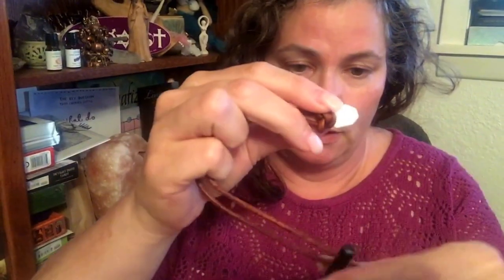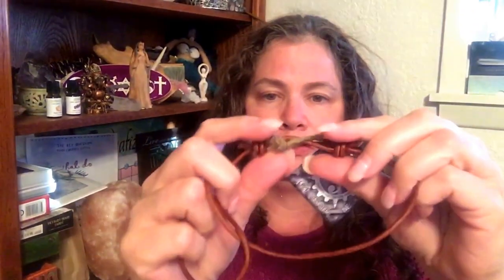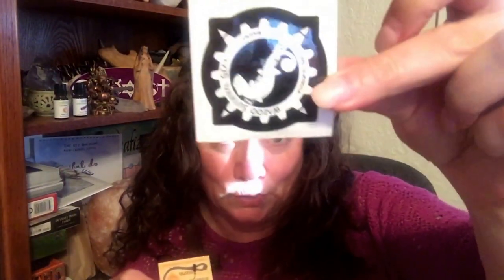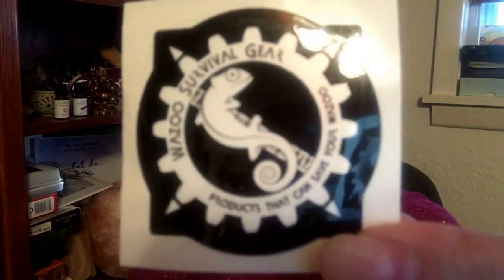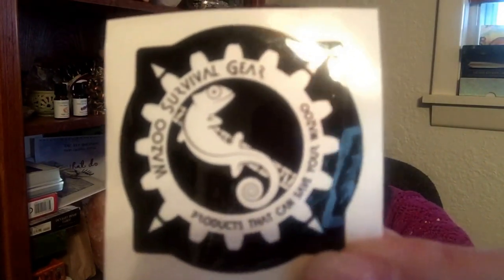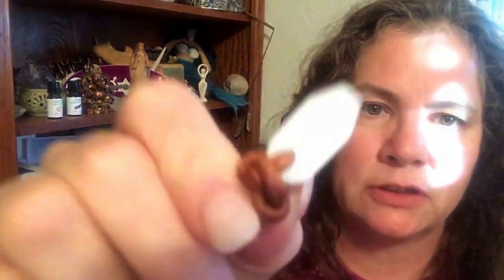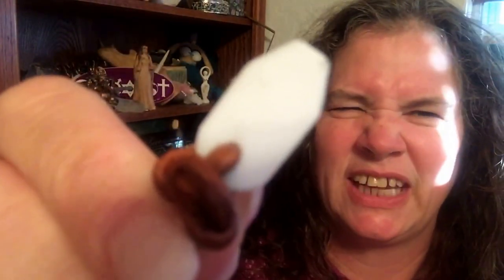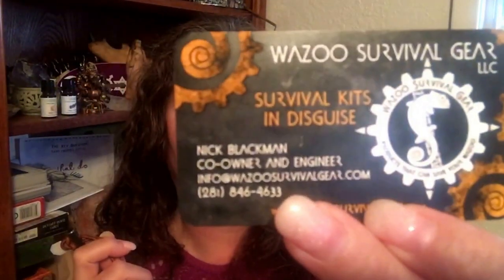ArwenReviews: Wazoo Survival Gear Bushcraft Fire Starter Necklace GIVEAWAY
This thing is hella cool, y'all! HELLA! It's a Wazoo Survival Gear Bushcraft Fire Starter Necklace. This thing is a modern day flint & steel pendant that you can take with you wherever and whenever! It's even tied with classic mountaineering knots and comes with a lifetime guarantee.